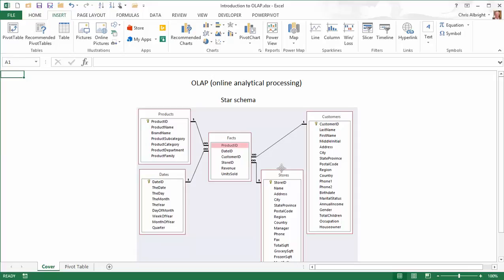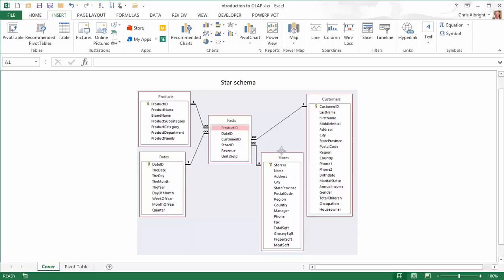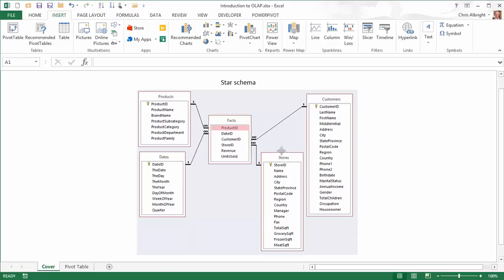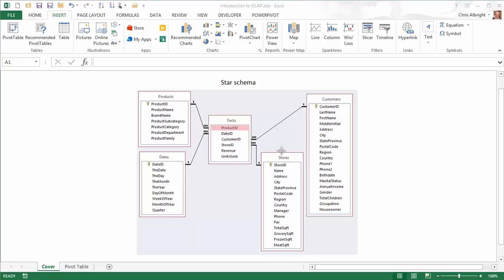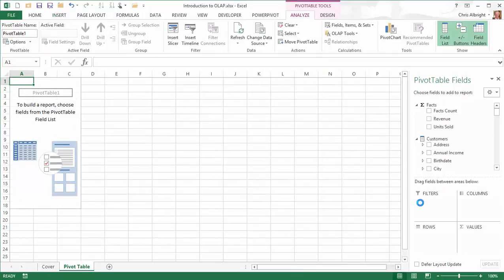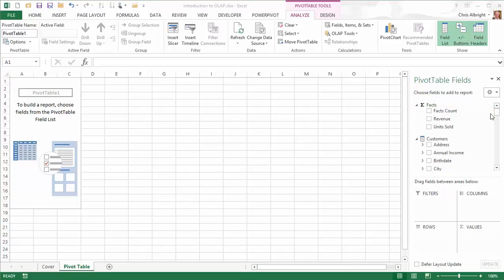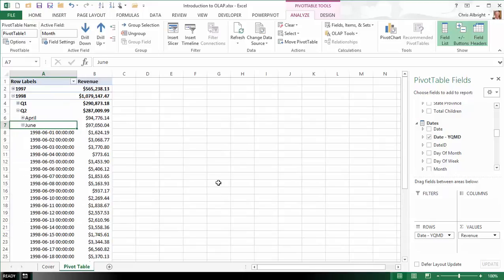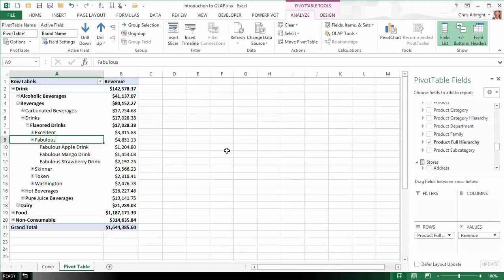Introduction to OLAP